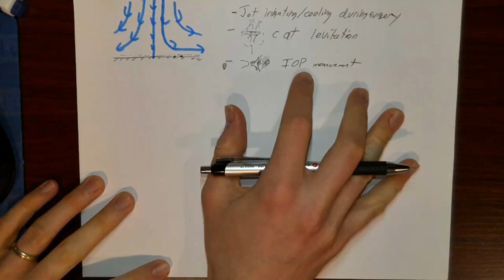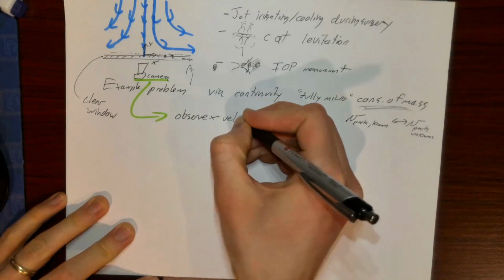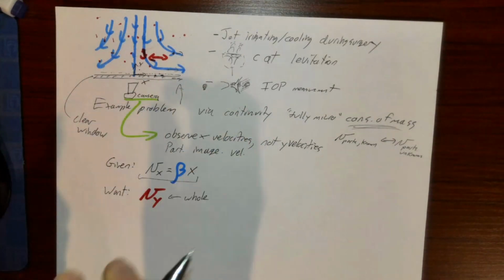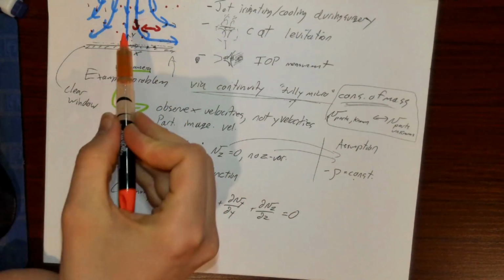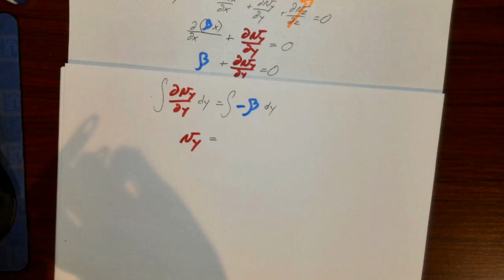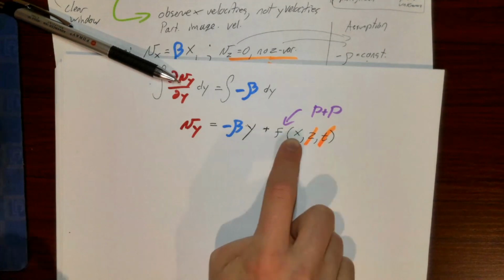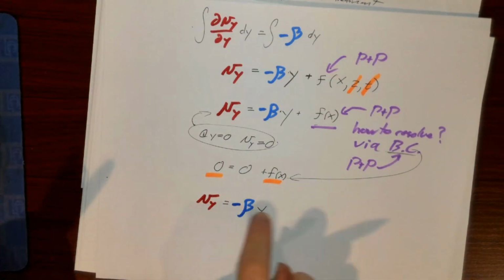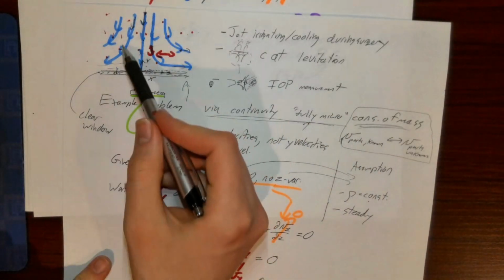BIOE 3310 Lec 16.2 - Continuity example problem: determining y vel.of an impinging jet given x vel.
Examples in BIOE where we encounter an impinging jet (flow that starts out normal to a surface, but gets redirected horizontally)
Conservation of mass enables determining unknown velocities in a flow given some known velocities in the flow
Plugging in knowns and unknowns into continuity equation
Integrating partial derivatives, getting a function of integration
Applying boundary conditions to resolve unknown function
Checks to make sure result makes sense